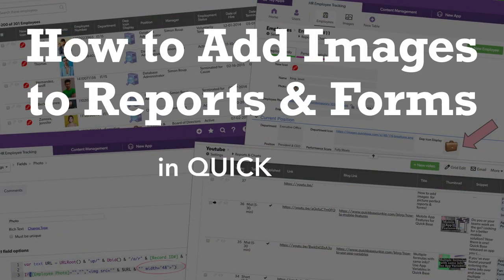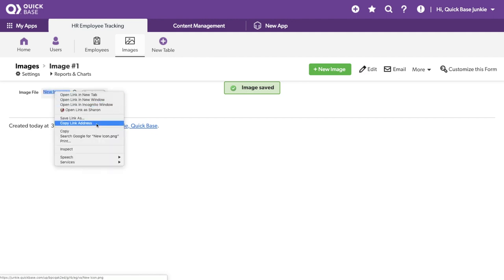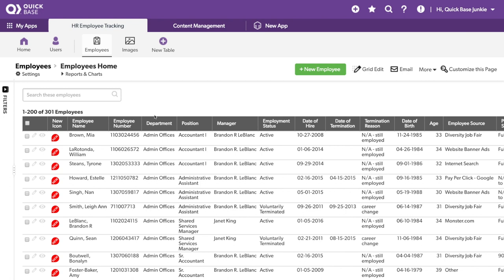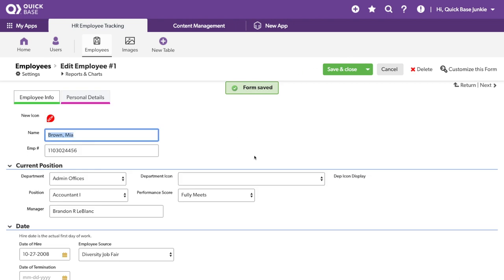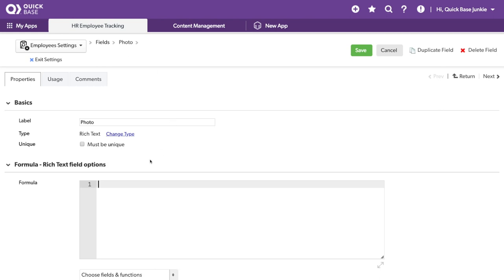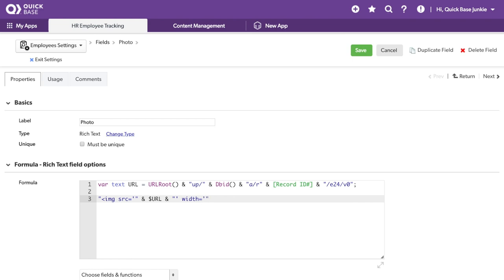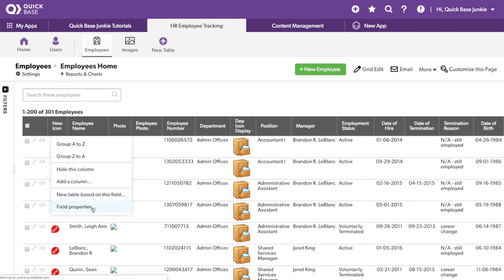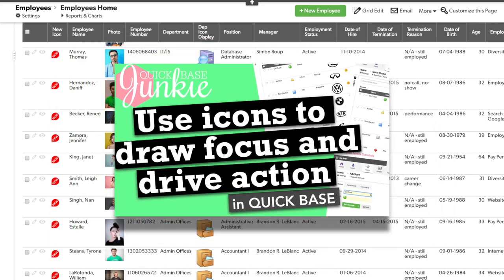How to add images for picture perfect reports & forms in Quickbase!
Including images on your reports and forms can make it easier to identify records, preview attachments, and add visual impact. Using a Rich Text Formula field and a short line of HTML code I'll show you the ins and outs of adding images to your Quickbase Apps. Plus you'll get a sneak peek at how I use images in my Content Management Quickbase.

There are several different ways you can add an image, picture, or photo to a Quickbase report or form. Generally, they will fall into one of these three categories:
* All records use the same image
* Groups of records share an image
* Every record has its own image

In this video, I'll walk you through several variations of the following steps for each different image category.

1. Identify the URL for the image
2. Create a new Rich Text Formula field
3. Use the image tag to display the image using HTML code

NOTES: Remember to set the width (or height) of the image to that it doesn't overwhelm your form or report. Sizes between 30 - 100 pixels are best. Also, if the image does not need to be downloaded for another purpose, you may consider resizing it so it doesn't require as much storage space.

With just a tiny bit of HTML code your forms and reports will be ready for their close up!

FREE GUIDEBOOK
The Ultimate Grid Edit Guidebook: Using Grid Edit will never be the same!

FROM THE VIDEO: "...The first type of image we'll add is an example where we want one image to display on every record in this table. We'll start by creating a new table in order to house our image. Now you don't have to create a new table. You might already have an existing table of documents or files that you manage and you could use that as well. What I recommend is that the file is stored in Quickbase and that way you can manage it. However, the image itself will need to be accessible to anyone who might view it so that means that all roles in the Quickbase will need to have at least view privileges even if they don't actually see the table. They will need to have view privileges to the file itself. Go ahead and upload our first image with my file attachment field here. I can simply drag my file and drop it onto that Choose File button to upload my new file. With my file added, I'm going to right click on it and copy the link address. You may also be able to view the address in the lower left-hand corner. This is what we're going to need in order to reference this on each of our records. I'll head back to my employee table and open a record. Let's say I want this icon to show at the very beginning of the fields so I'm going to add a field before this one. And this will be our rich text formula field. I can go in and edit that now. Here's where the magic happens in our rich text formula field. We can use HTML code in order to reference that image. I'll start with a quotation and then what's called an image tag IMG. Followed by a space and we need the source for the image or SRC. That'll be followed by the equal sign and then a single quotation. This is very important, we want a single quotation and then we'll include that URL that we copied from our image. So, I'll paste that in. And with another single quotation, and now an important part. I want to include the width of the image so that way it's not too big. So I'll include width and set that equal to another single quotation and then the number of pixels that I want it to be. So, in this case, we want to choose 30 pixels and then close out that image tag with the right angle bracket. I'll click Save and now you see I've got my new icon located on the record. If I go to another record, it also has the icon. Let's head back to our report. Here you'll see the new icon is now located on every single record..."